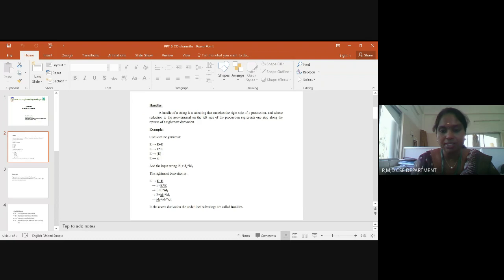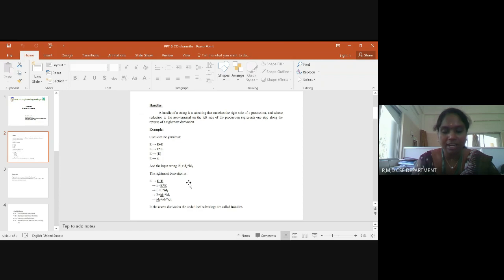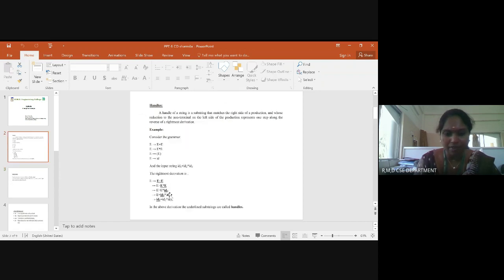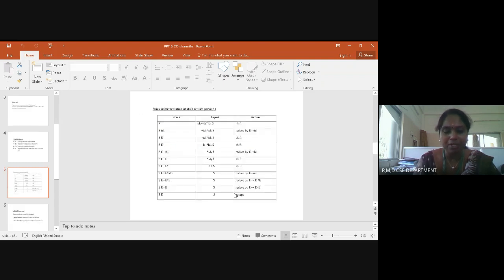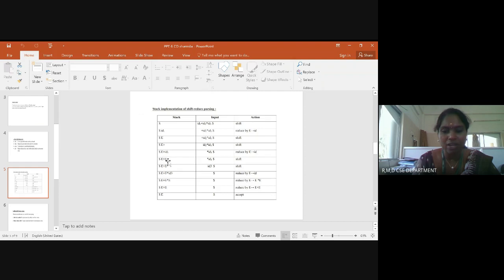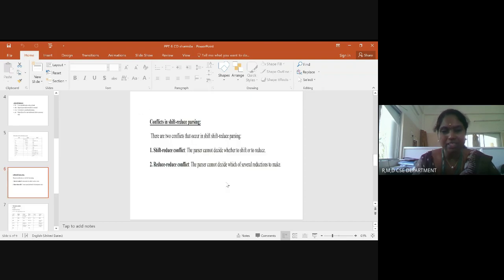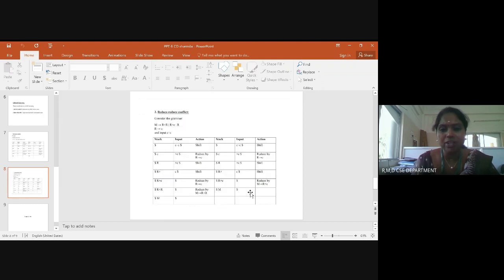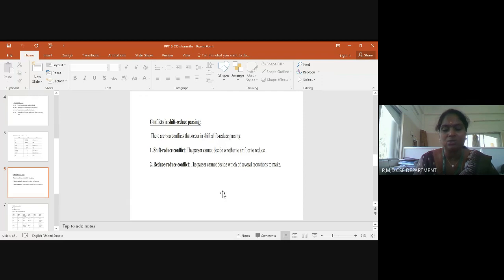Handle Compiler Design ,Mrs V Sharmila , Assistant Professor, Dept of CSE, R.M.D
This video is about Handle Compiler Design